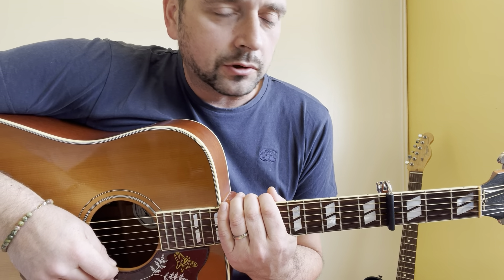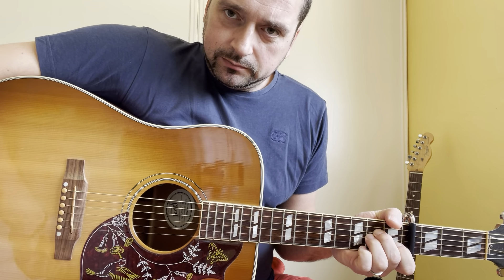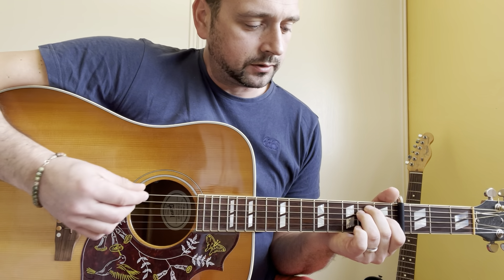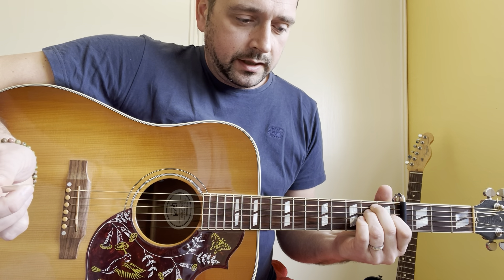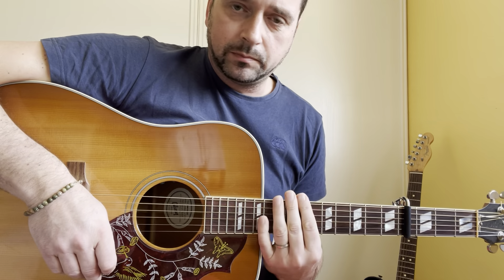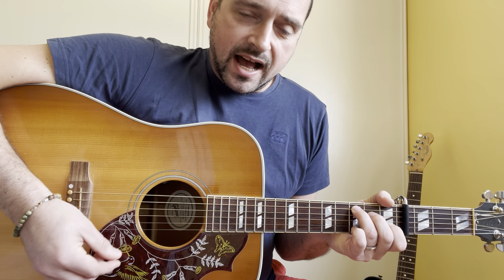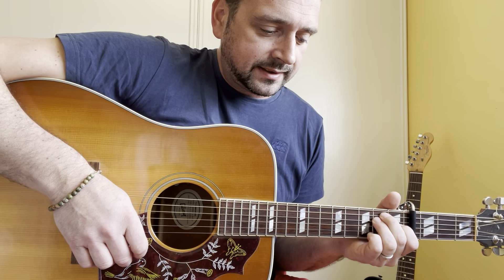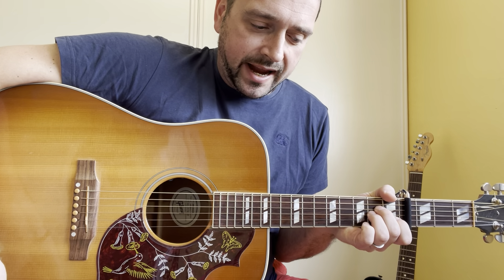Radiohead - I Will [Guitar Lesson / Tutorial]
Standard Tuning
Capo 4